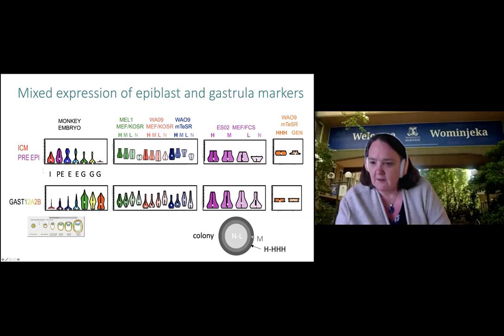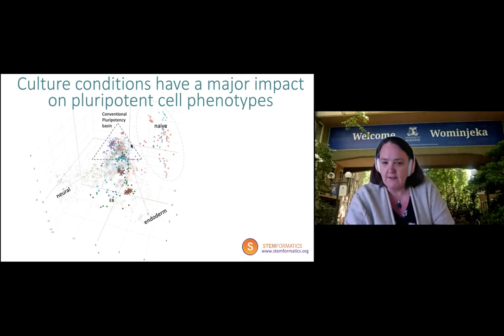HCA Meeting Asia 2020: Co-current 2-1a - Pluripotent stem cells as a model of cell state transition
Christine Wells